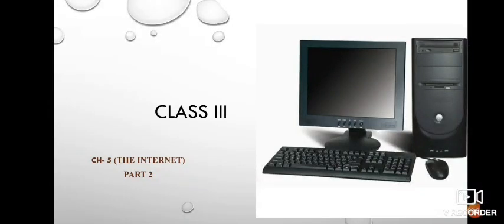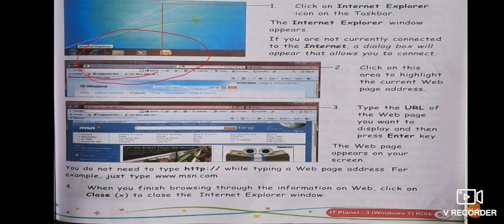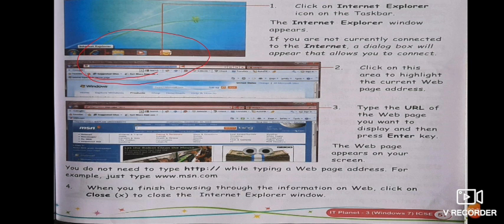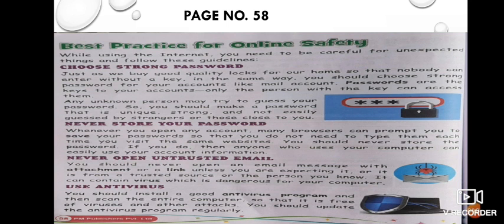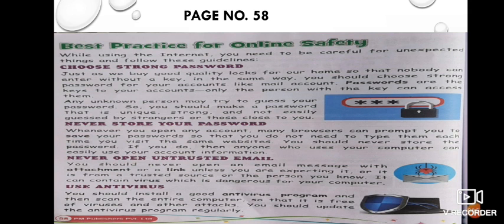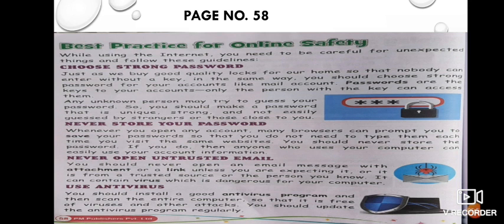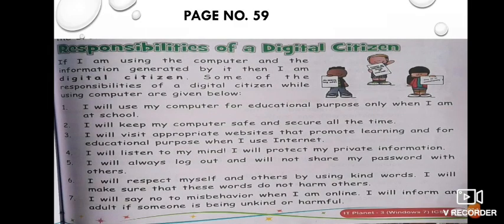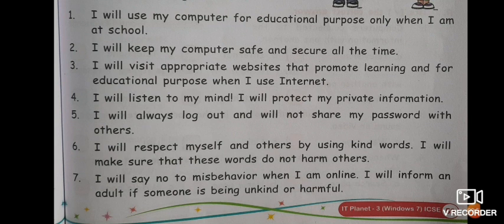Class:- 3, Subject:- Computer, Topic:- Ch- 5 (Part-2), Video no:- 20, By:- Mrs. Sunidhi